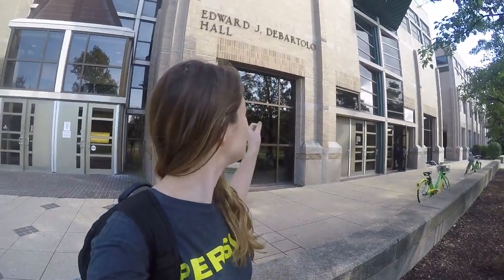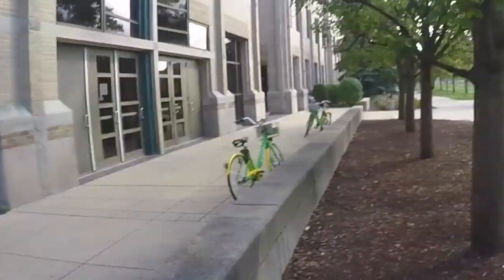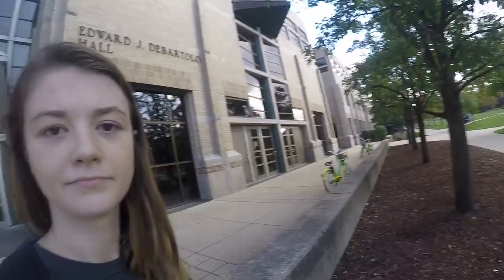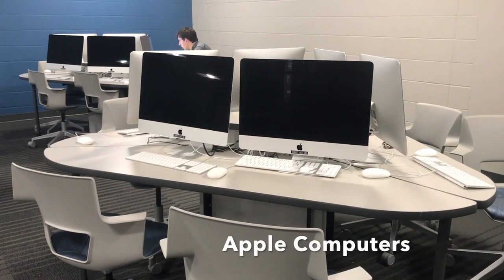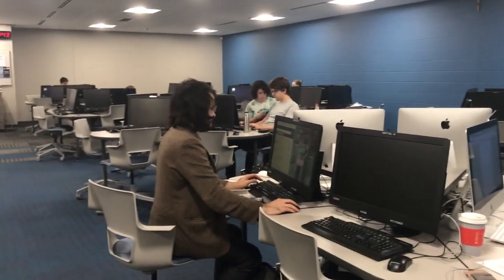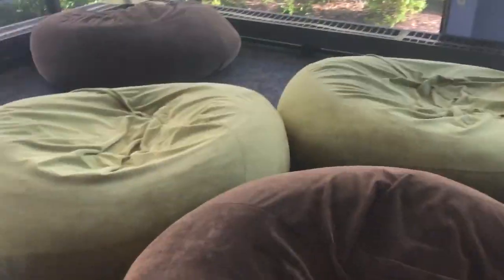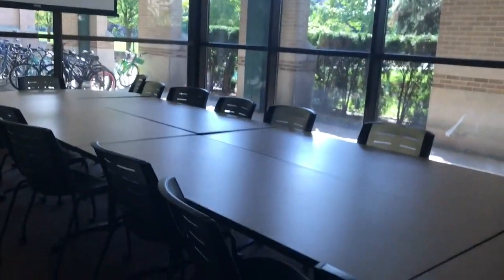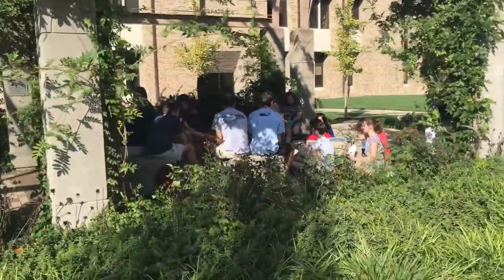Campus Tour 2019 ~ University of Notre Dame ~ Debart Quad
Debartolo Hall.  This is one of many insider reviews of University of Notre Dame academics.  Remember, college isn't just about the parties :smile: